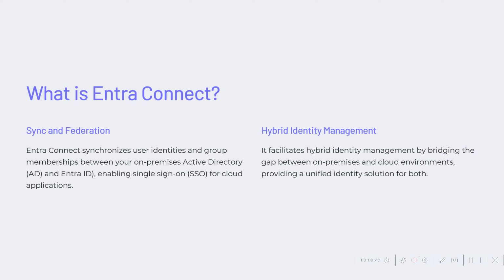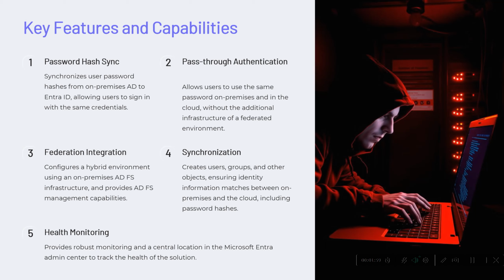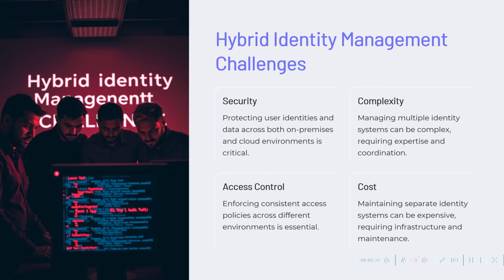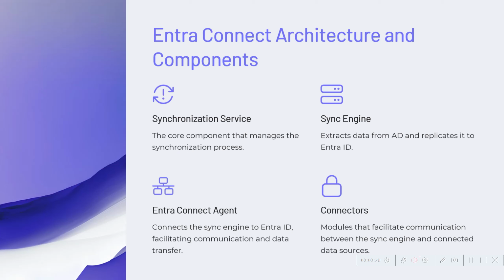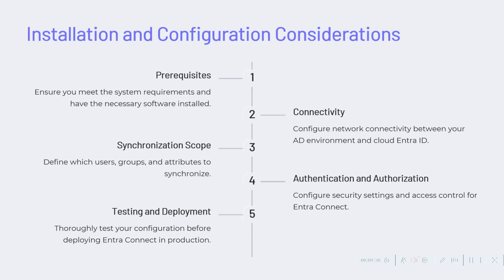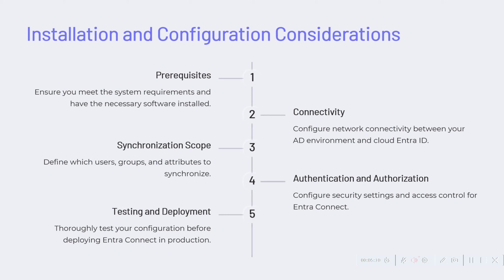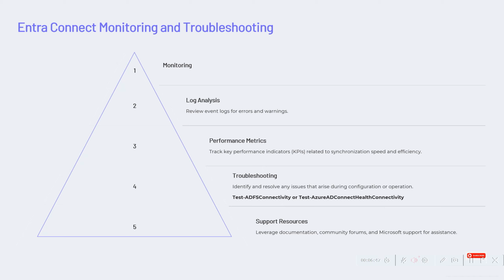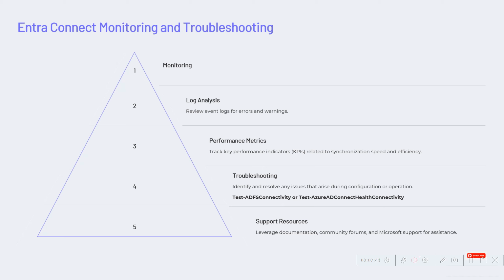Microsoft Entra Connect : Introduction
Welcome to the first video in our Microsoft Entra Connect series here on TechForToday! In this introductory video, we’ll give you an overview of what Entra Connect is, its key features, and how it helps bridge your on-premises and cloud environments. You’ll get an idea of what to expect in this series as we cover setup, monitoring, troubleshooting, and more. Whether you’re new to Entra Connect or just looking to refresh your knowledge, this video is the perfect starting point.